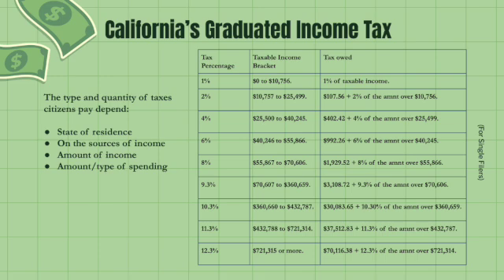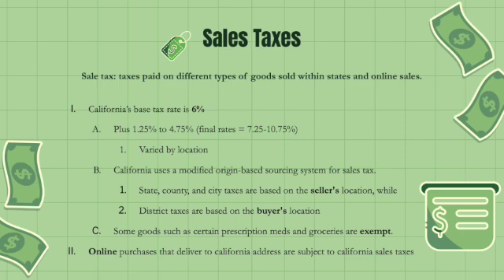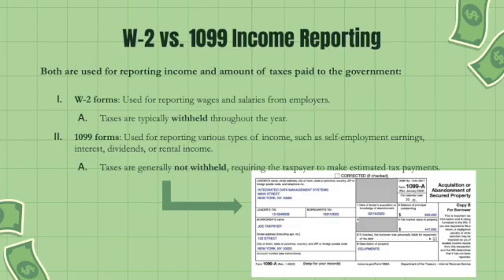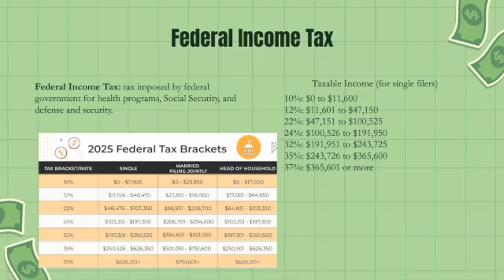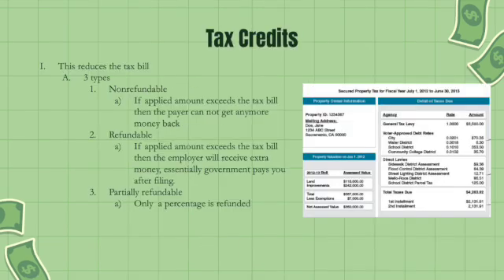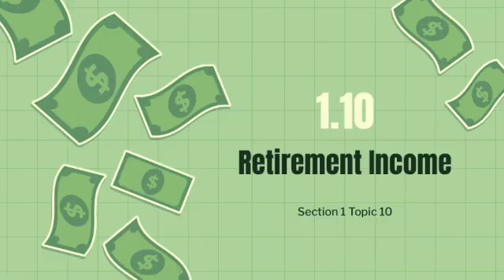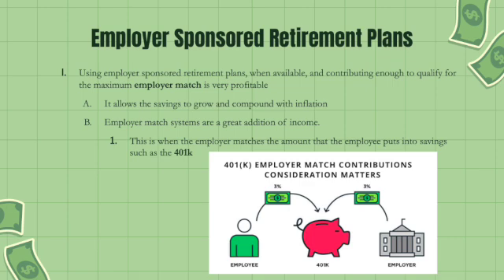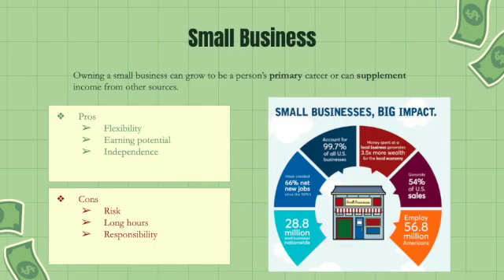Section 1: Earning Income (TOPICS 7-11)